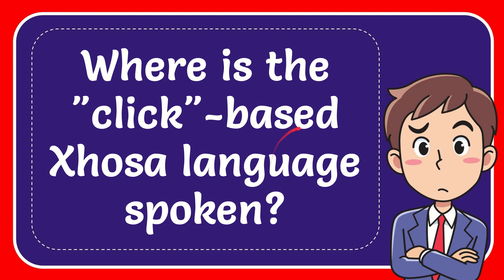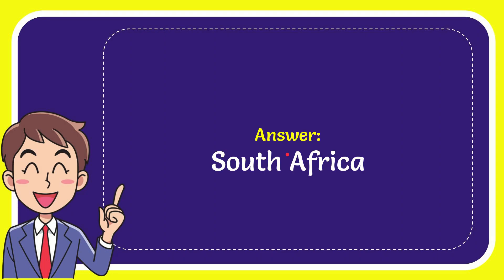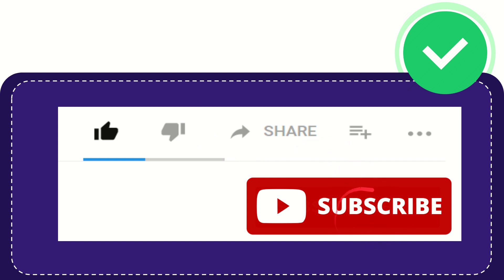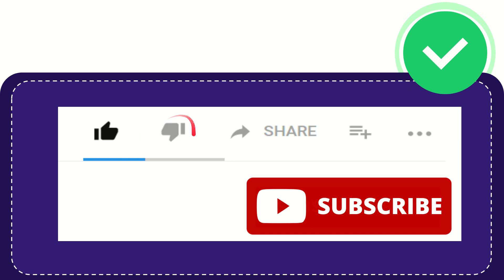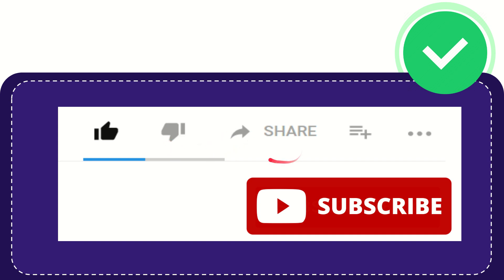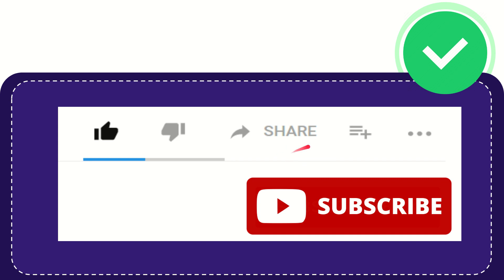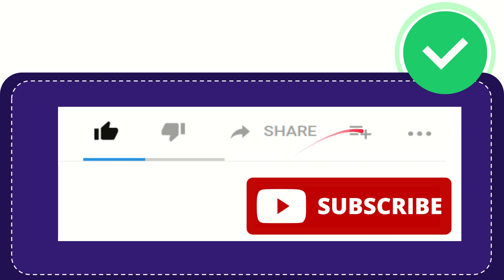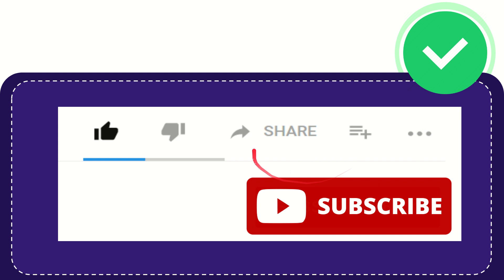Where is the "click"-based Xhosa language spoken?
Where is the "click"-based Xhosa language spoken? NEW VIDEO#